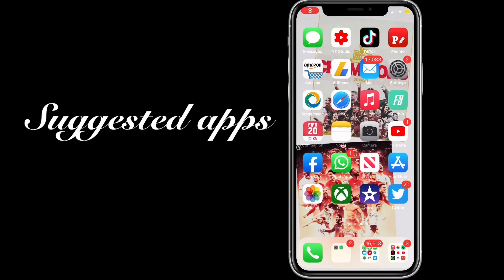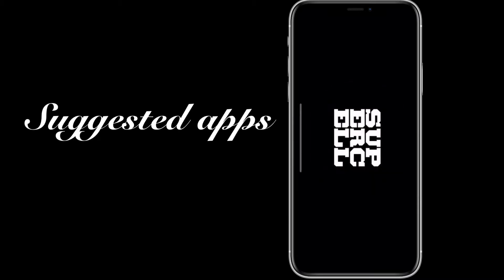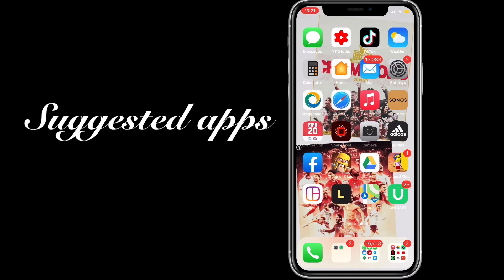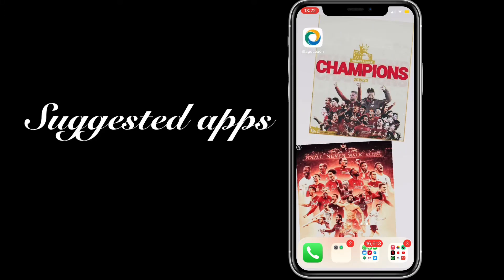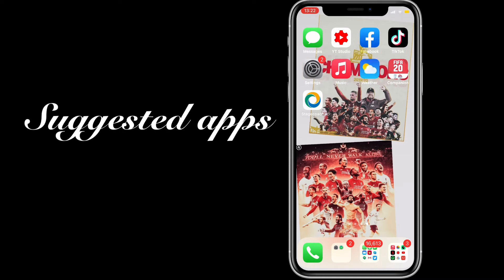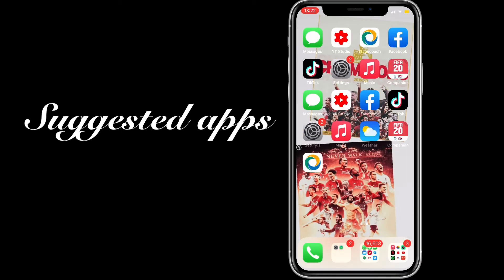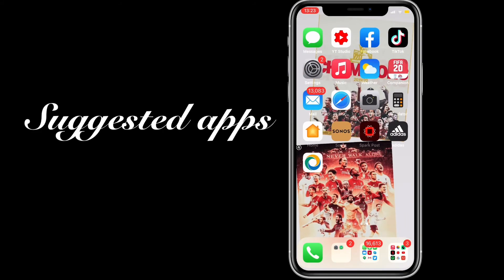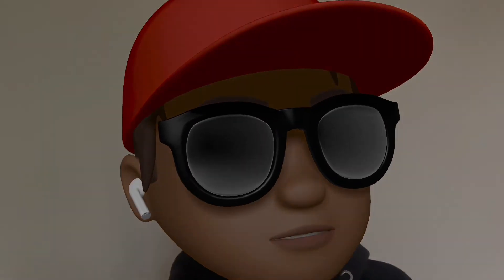What are app suggestions | iOS 14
In this video, I’ll explain what app suggestions are on iOS 14 , how these smart recommendations work and how to customise them. Watch now to discover how to get the most out of app suggestions! Simple. Easy. Worth it!

Duplicate your apps on Home Screen through app suggestions | iOS 14